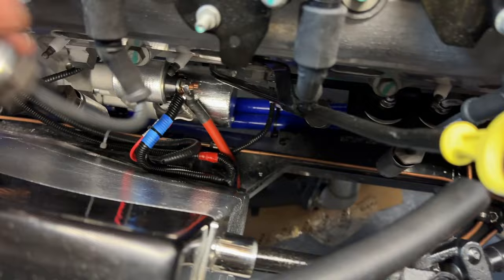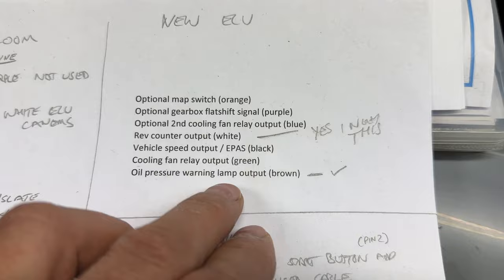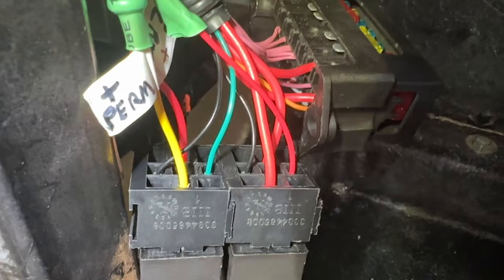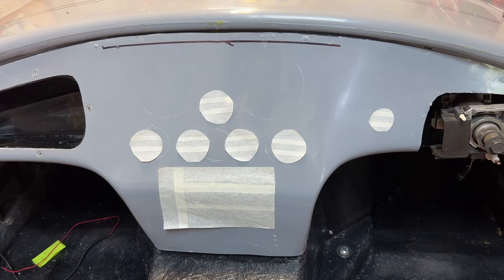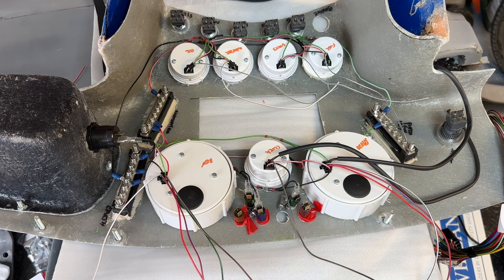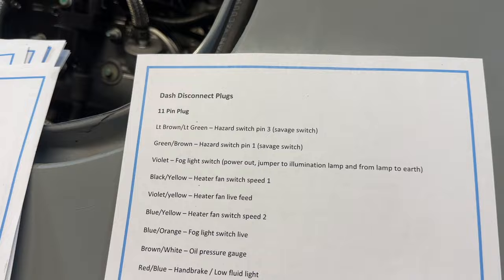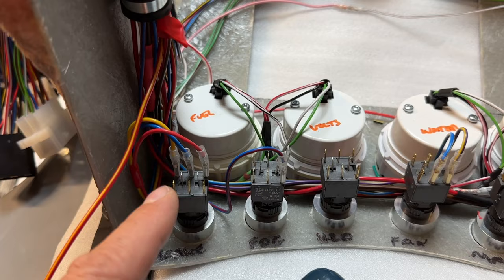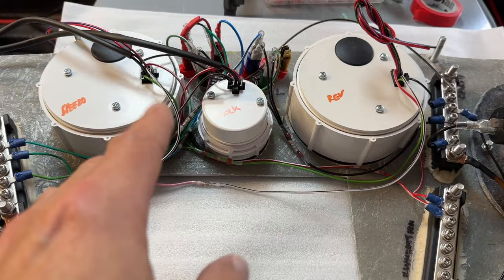Building the AK Cobra - Series 3 - 07 - AK and Canems Wiring Loom Fitting Part 2 and dashboard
The seventh video of series 3, showing the process of building an AK 427 Cobra replica from start to finish. The Classic Style, showing the progress in a quicker, snappier style with voice overlay.